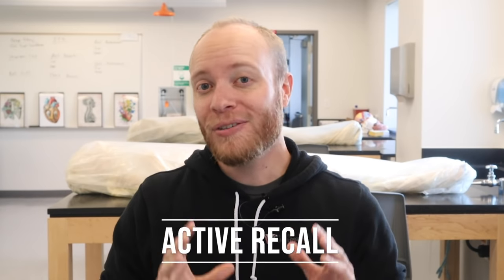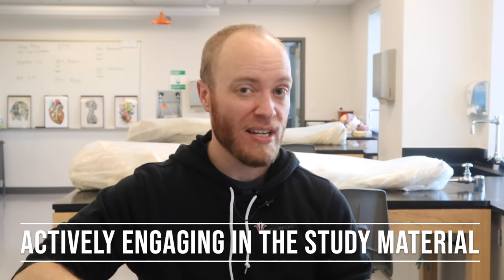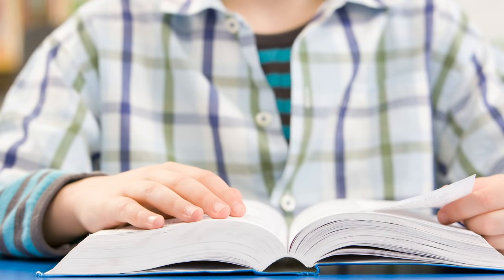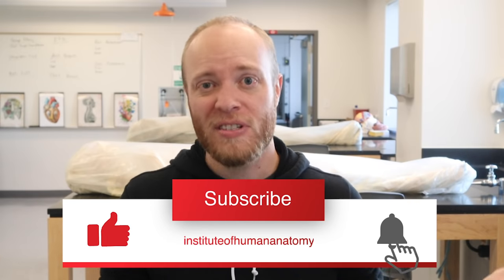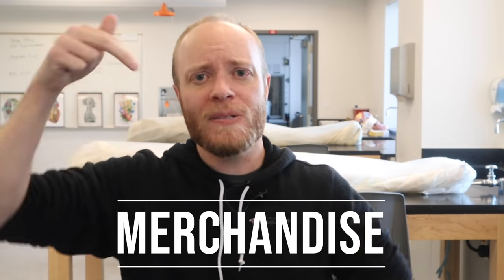The BEST Way to Learn ANYTHING (Especially Anatomy)!!! | Institute of Human Anatomy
In this video, Justin from the Institute of Human Anatomy discusses the single best way to not only study anatomy, but actually learn it.

Video Timeline

00:00 Intro
00:30 The (Not So) Secret Method
02:03 Memorization vs Learning
03:05 The Feynman Technique
05:15 Justin's Personal Method
06:48 Mistakes Students Make
08:37 The Steps You Should Take
10:51 Shameless Begging for Subscribers